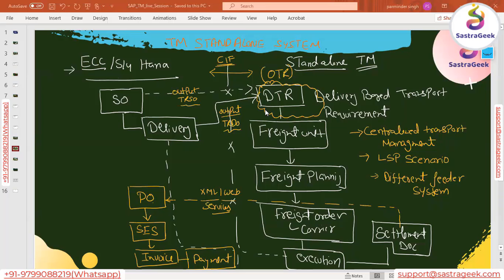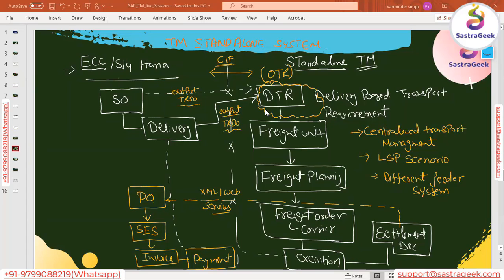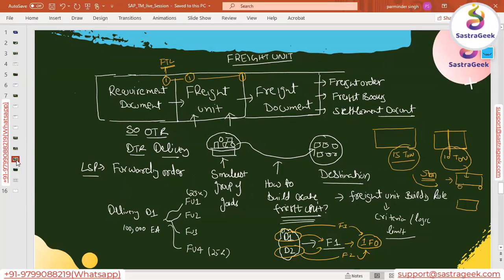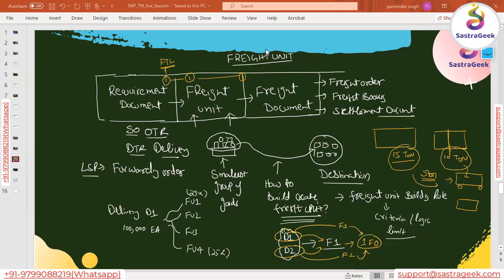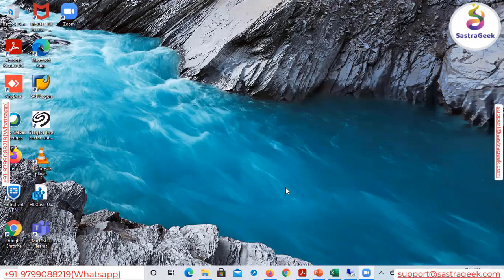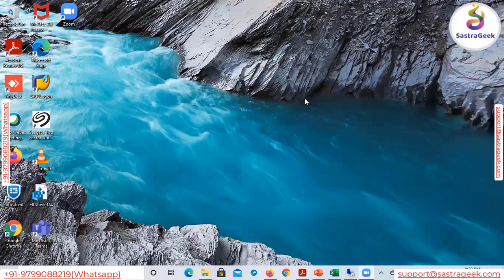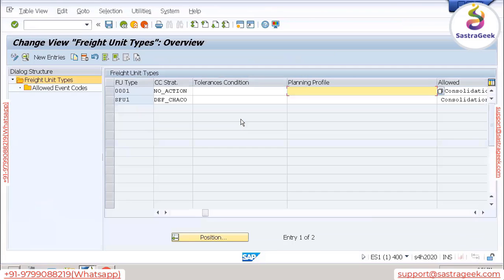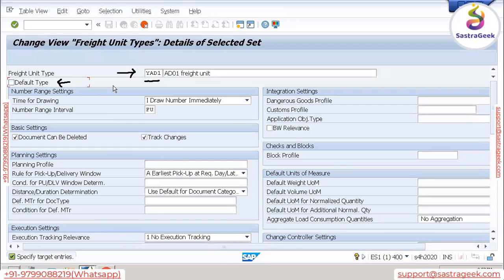Session 12 Freight Unit Building Rule & Condition creation & Assignment TM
* This Video Tell us about Freight Unit Building Rule & Condition Creation & Assignment TM

We provide one of the best trainers available in SAP industry. Our Trainers are passionate to share knowledge & seek their happiness in trainees growth & development.

We have trainings available in SAP Functional Modules (SD, MM, PP, Simple Logistics, Procurement, TM, EWM, VIM, Customer Services, Concur) , Technical Modules (ABAP, ABAP on Hana, Fiori) , Basis & Hana Data Base Administration trainings available.

Got any questions about this tutorial? Ask us in the comment section below.

Our SAP Certification Training Course Features:

1. 24*7, 1 Year Access & Support
2. Session Notes
3. Assignment
4. Online Mock Test Simulation Tool Access
5. Website Forum Access To Resolve Questions
6. Resume Preparation Help